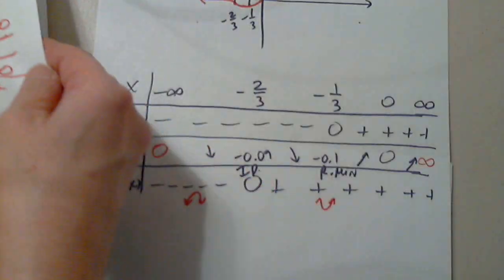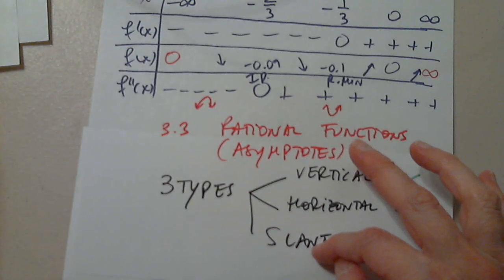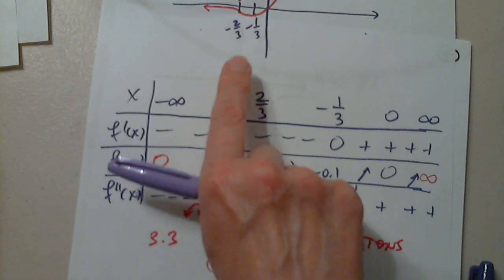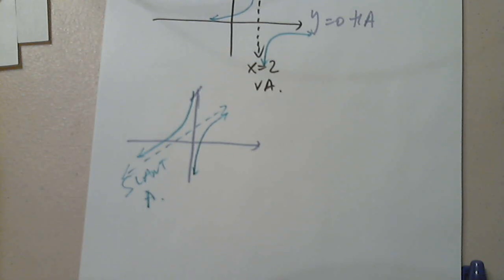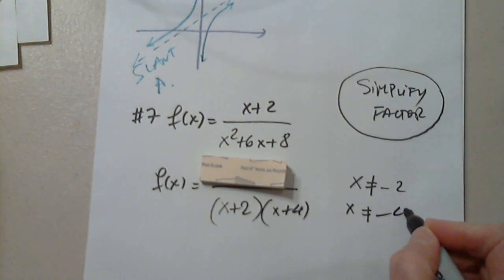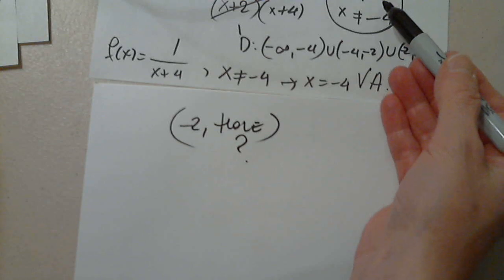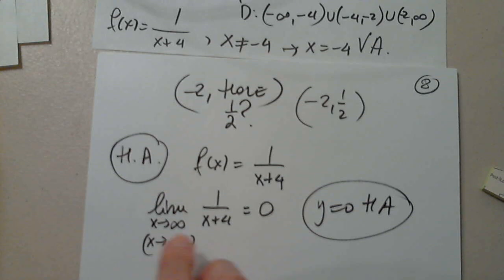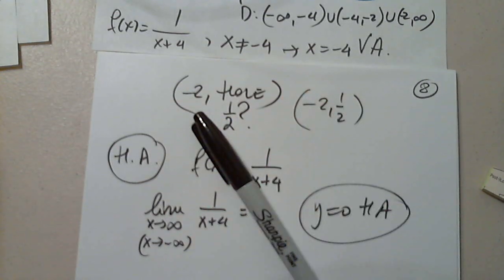MAT 230 3.2 AND 3.3 PART 4 MARCH 11